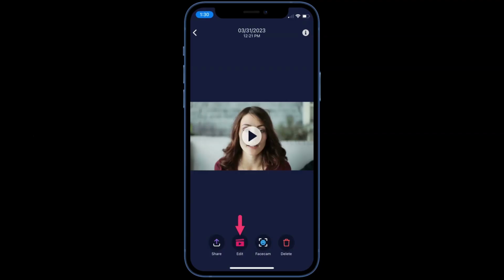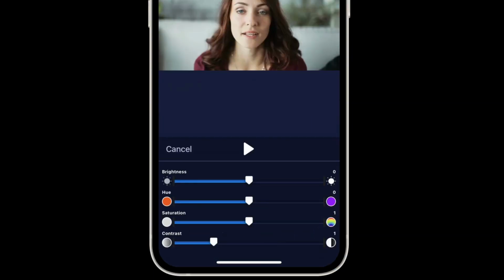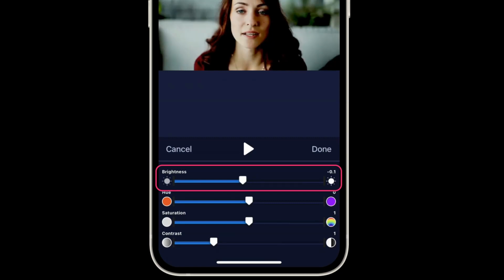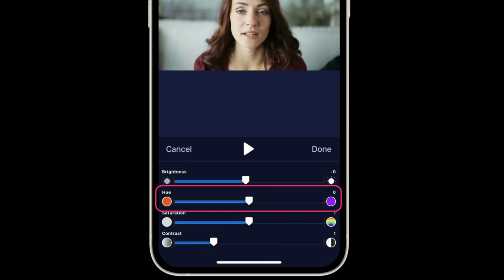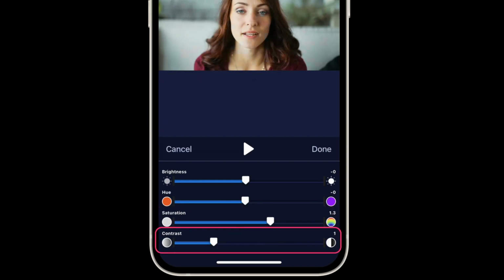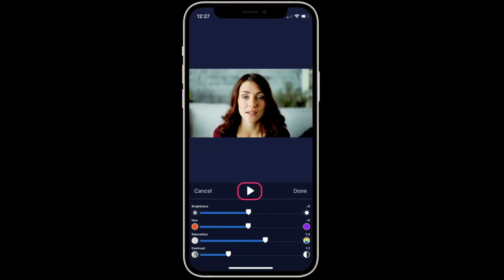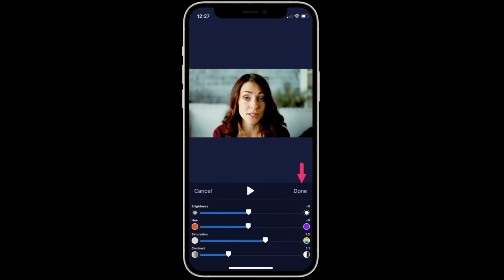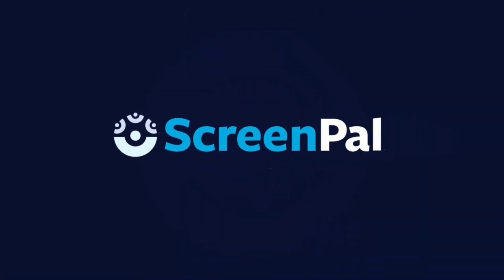How to make adjustments to your video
Add adjustments to easily correct or change the appearance of your video.